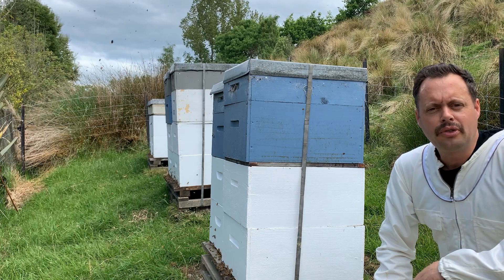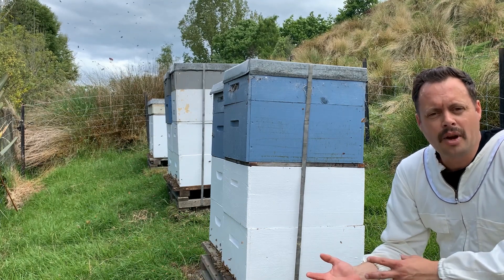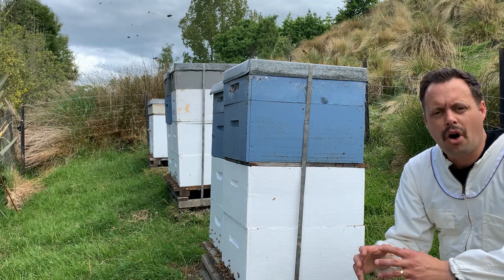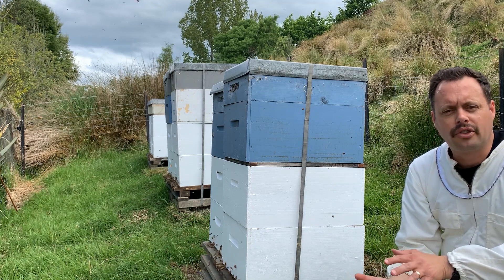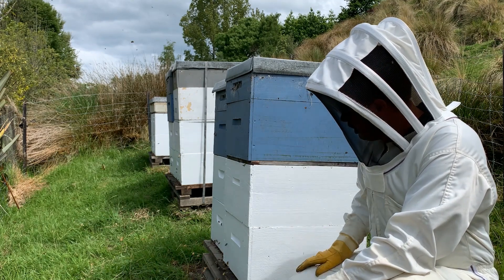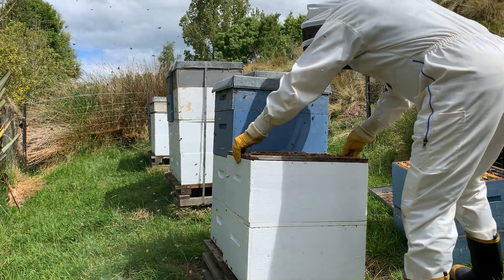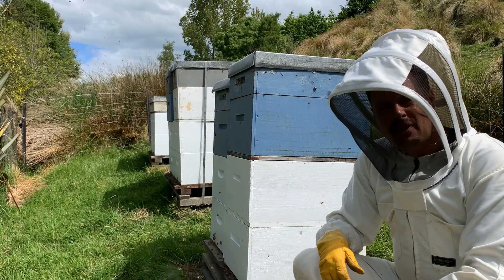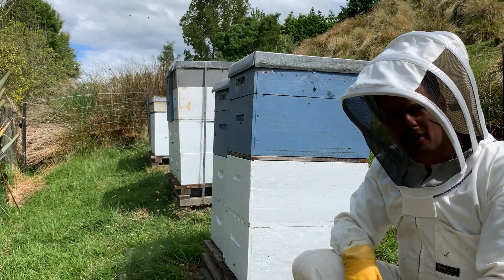Splitting Hives - Stage 1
We are looking at starting the process of splitting beehives. Instead of searching for the queen in each hive, we have a way to find where she is.

These videos are put together for non-beekeepers to learn about keeping bees or new beekeepers to watch the very basics.

We are passionate about growing the bee population and creating - BEES FOR OUR NEXT GENERATION!

To learn more about The Beekeeper's Daughters initiative visit;